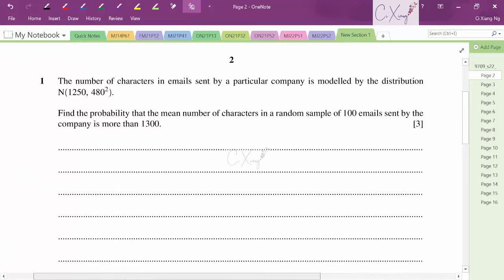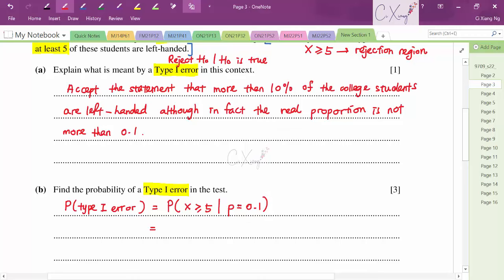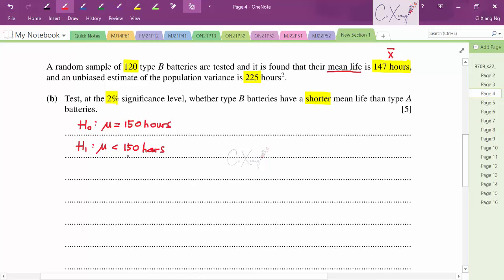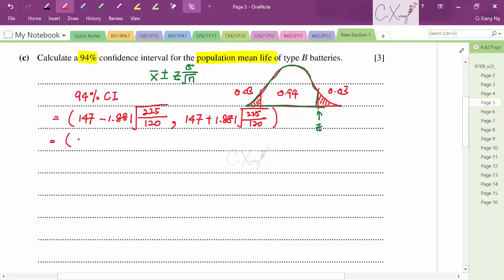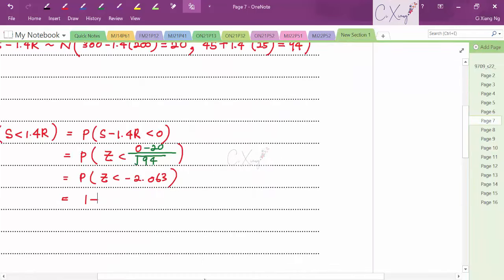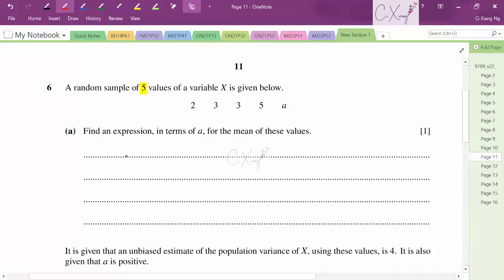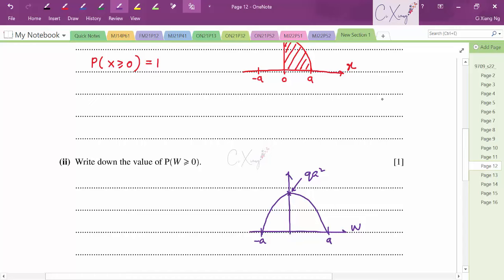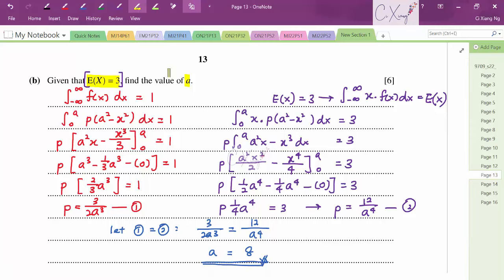9709/63/M/J/22 CAIE A-level Statistics 2 Solution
9709_s22_qp_63
9709_s22_ms_63
9709_MJ22_P63
9709/63/M/J/22

00:00   Question 1
03:59   Question 2
13:38   Question 3
25:12   Question 4
32:50   Question 5
40:03   Question 6
44:48   Question 7